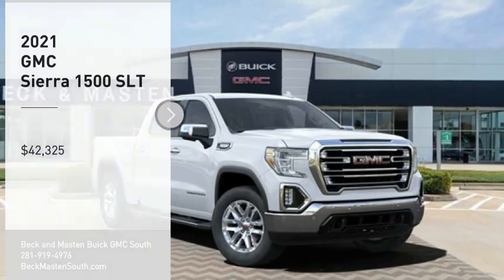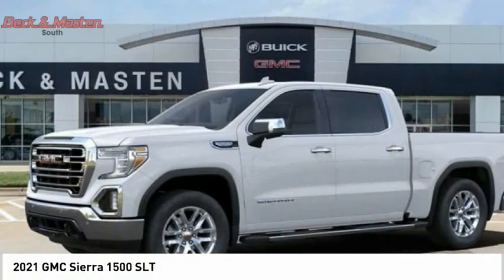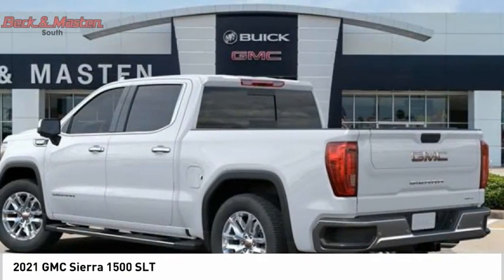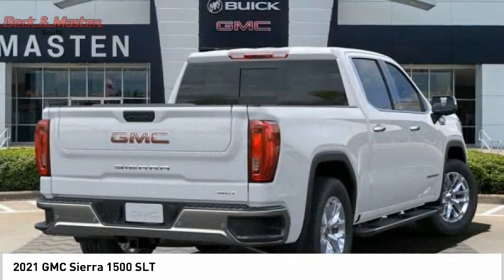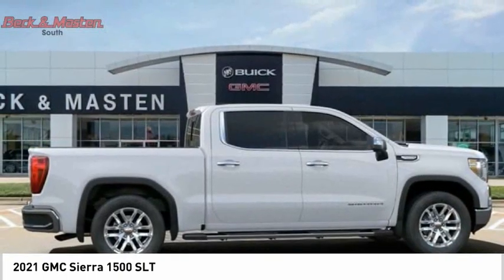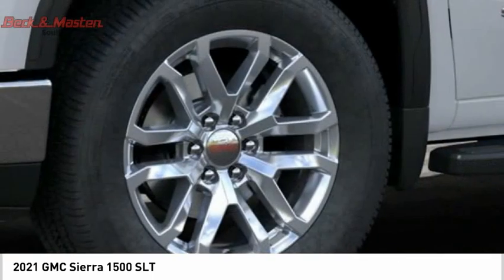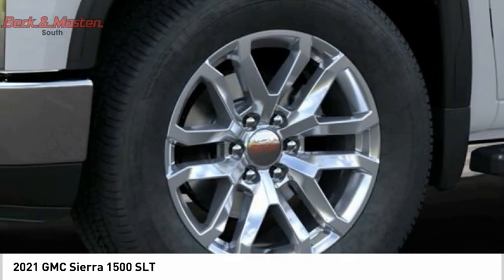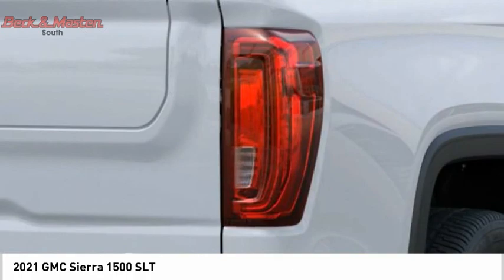2021 GMC Sierra 1500 G118261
2021 GMC Sierra 1500 SLT

This SUMMIT WHT 2021 GMC Sierra 1500 SLT might be just the crew cab for you.  It has a 6 Cylinder engine.  We're offering a great deal on this one at $42,325.  Fuel up with diesel and fill up less.  The exterior is a timeless summit wht.  Interested? Don't let it slip away! Call today for a test drive.